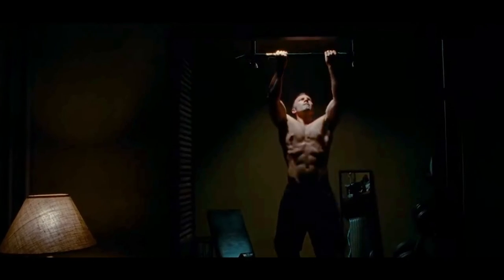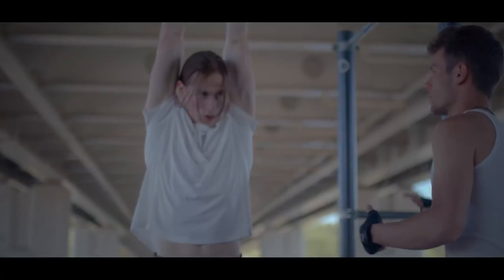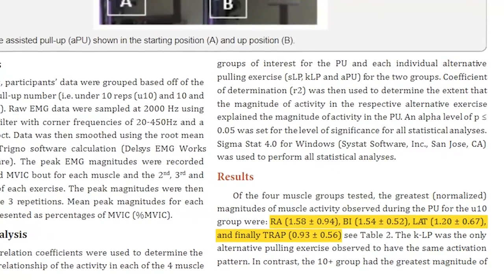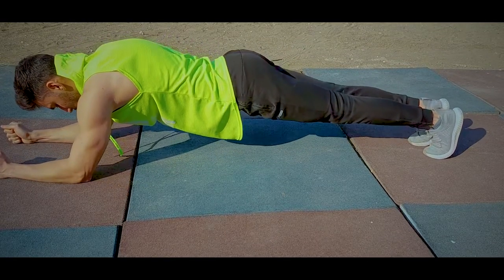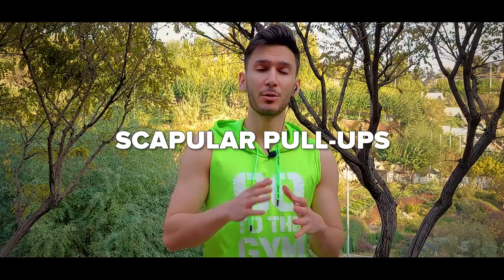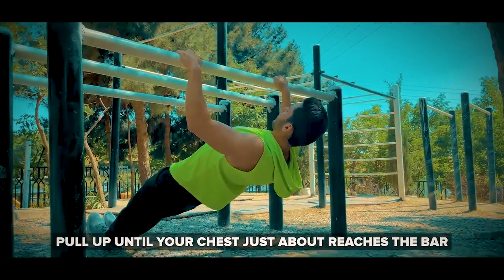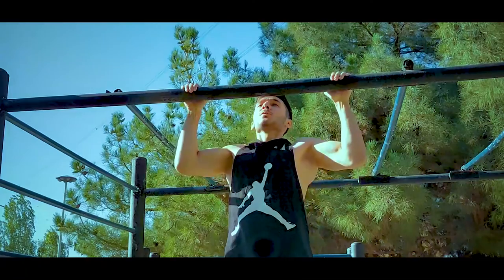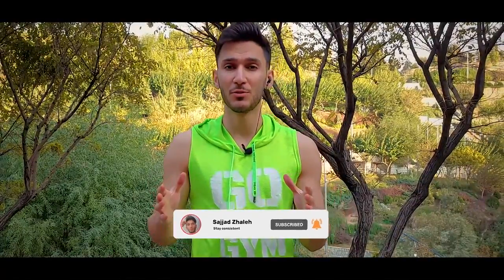Go From 0 To 10+ Pull-ups (FAST)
How To Increase Your Pull-Ups From 0 to 10 In A Row
even though pull-ups look pretty straight forward there is some muscles that are highly involved in this movement that most people overlook.
research shows that if you have a weak core it will be nearly impossible for you to do multiple reps of pull_ups.
1. Plank: 2-3 sets of 40-60 secs
2. long lever posterior pelvic tilt plank: 2-3 sets of 30-60 secs each side
If you could do these exercises longer than 40 secs so you have enough core strength to perform 10 reps of pull-ups.
Next step is building pull-up strength.
3. Dead hangs: 3 sets of 30-40 secs
4. Scapular pull-ups: 3 sets of 10-15 reps
5. Australian pull-ups: 3 sets of 8-12 reps
6. Jump negative pull-ups: 3 sets of 6-8reps
Hopefully you can see that by applying the right science and the proper steps into your weekly routine, you'll be able to experience significantly faster results when it comes to how to increase pull-ups.